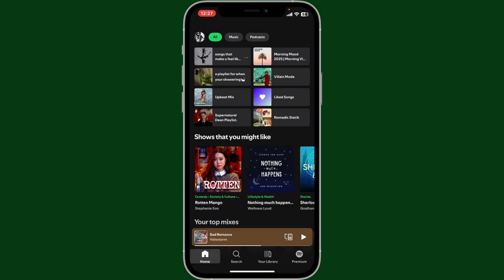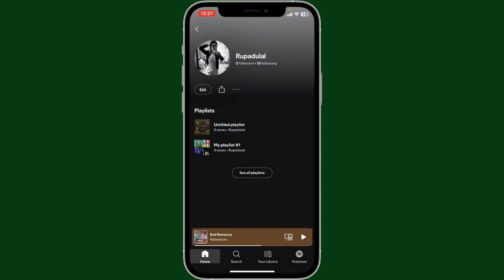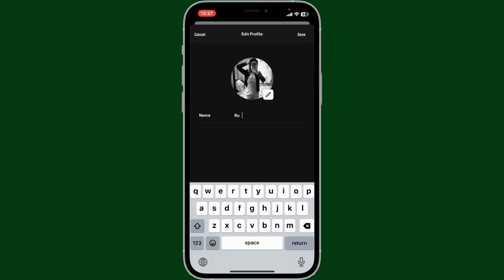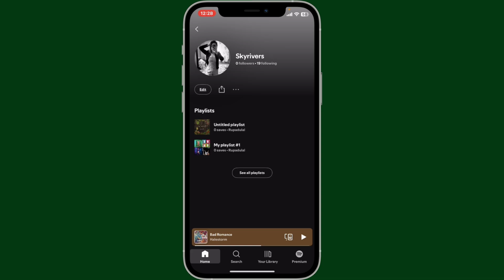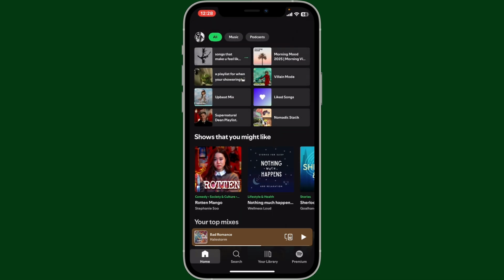How to change your name on Spotify? Update Your Profile Name on Spotify in 2025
In this video, I’ll show you how to change your name on Spotify. Whether you want to update your display name or modify your profile details, this step-by-step tutorial will guide you through the process.